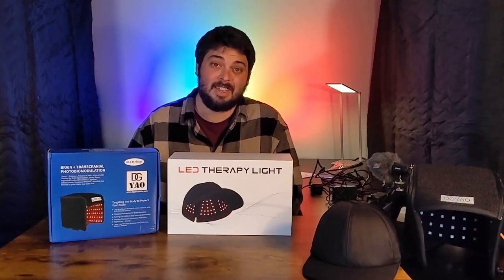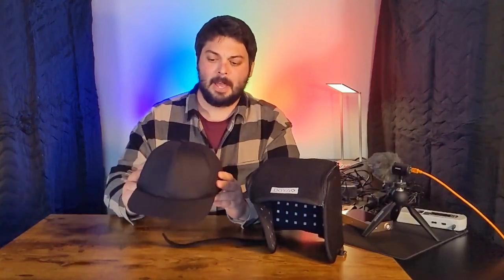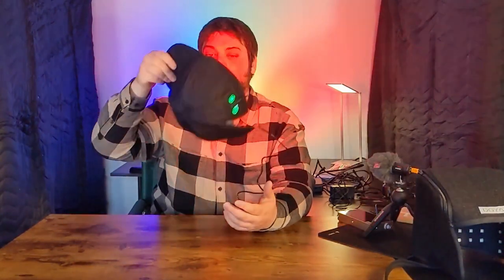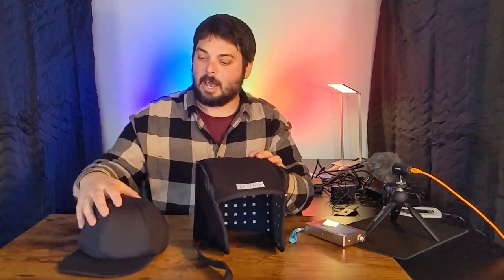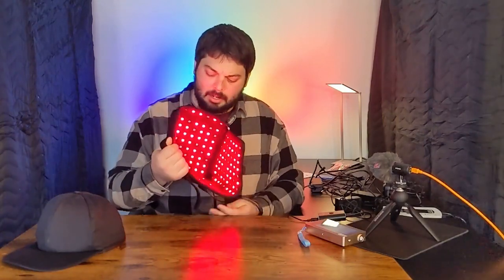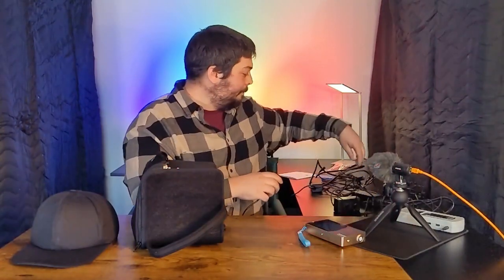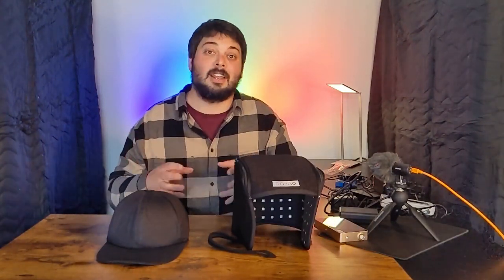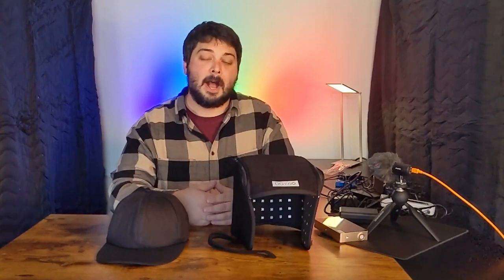Red Light Therapy Hats from Alibaba Reviewed!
Kinreen Hat